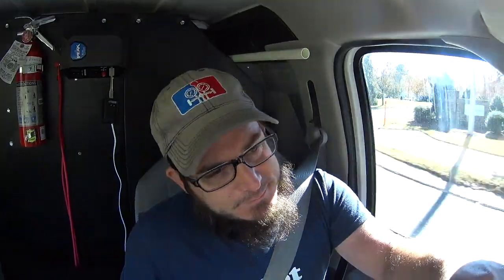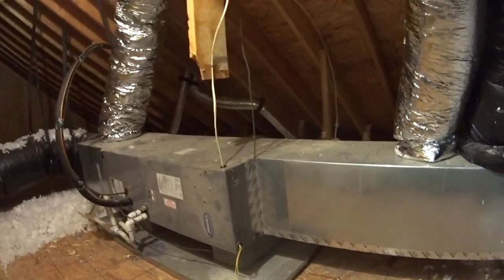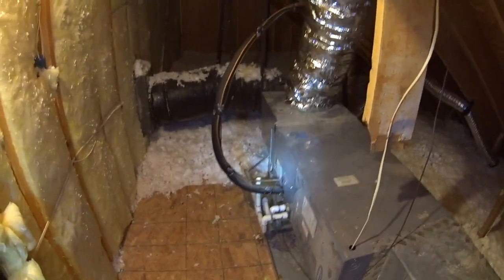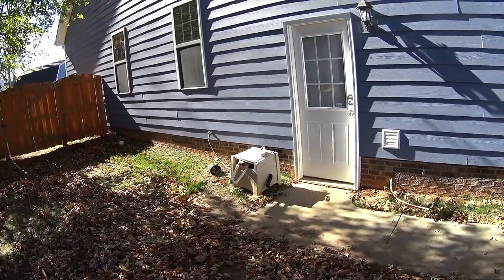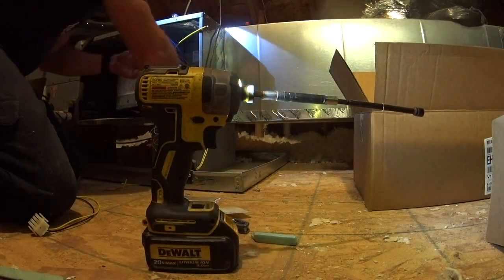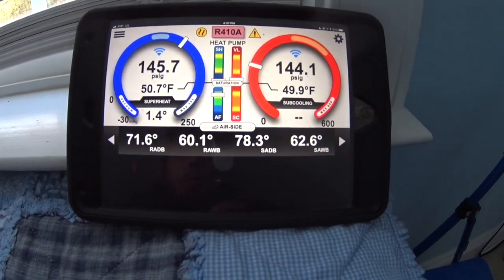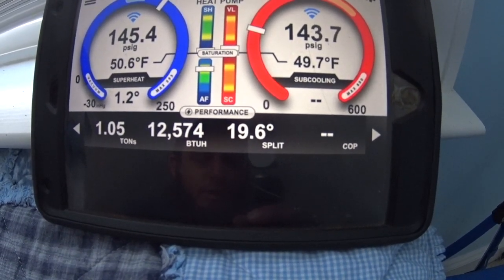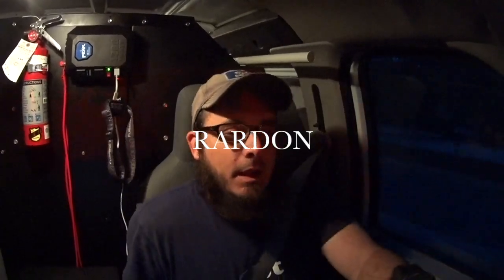11 -20 -17 Five Kilowatt Auxiliary Heat Ecobee 4 Thermostat New Electrical Circuit